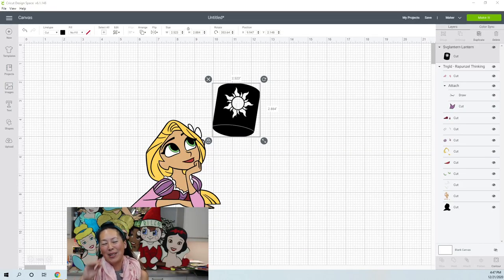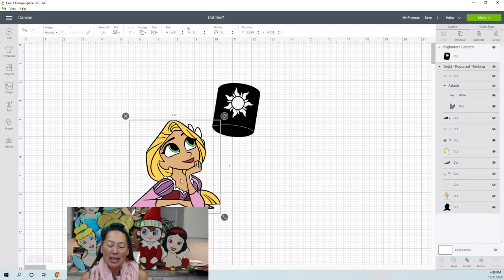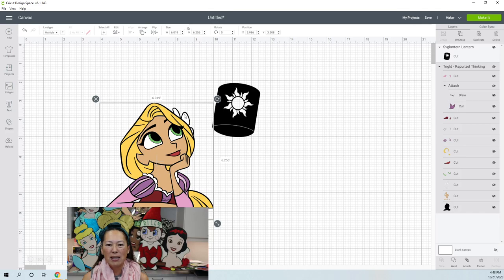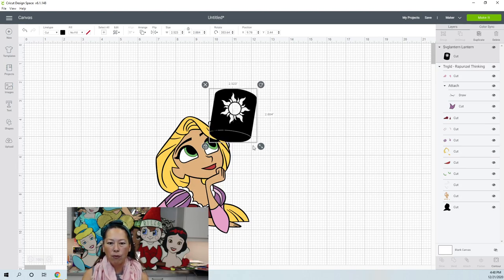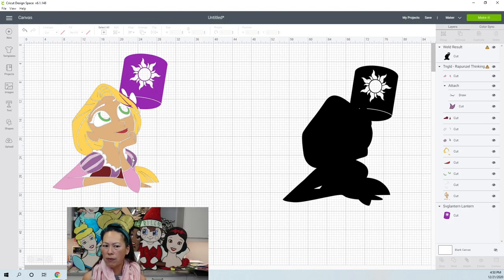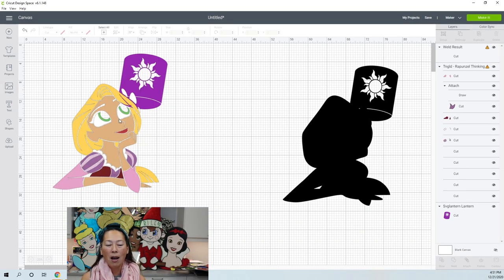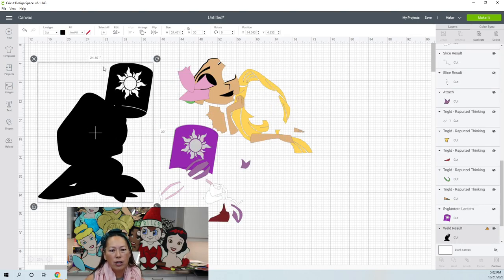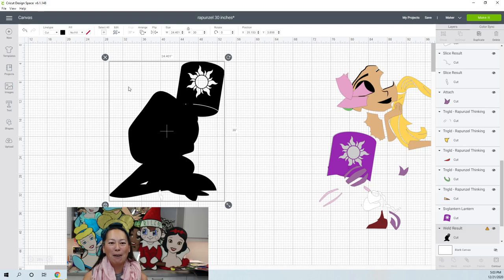Cricut Design Space Tutorial: Off the Mat Rapunzel with Lights Larger than Mat / Off the Mat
Hello and welcome to a new video from The Useless Crafter! This time I will show you how to add to images and make it part of your larger project!  And we will be adding real lights to the lantern.